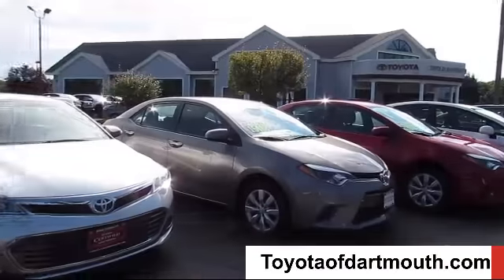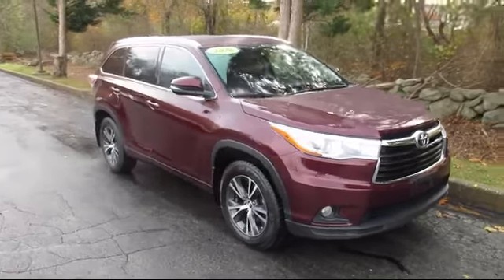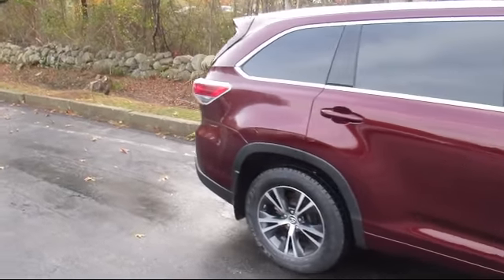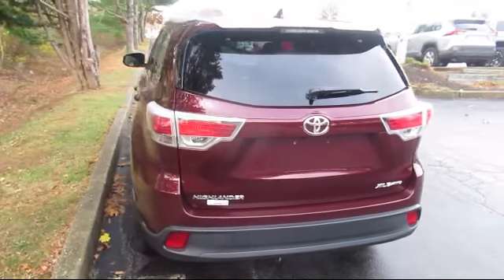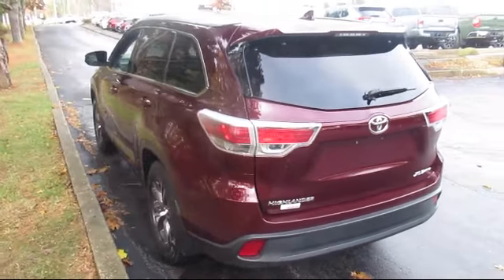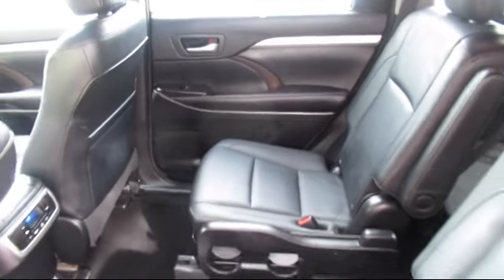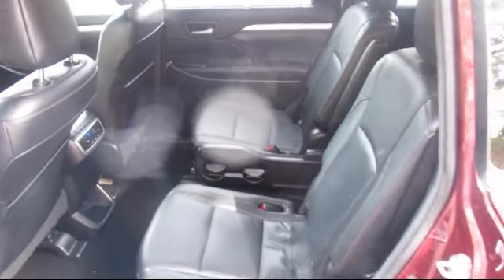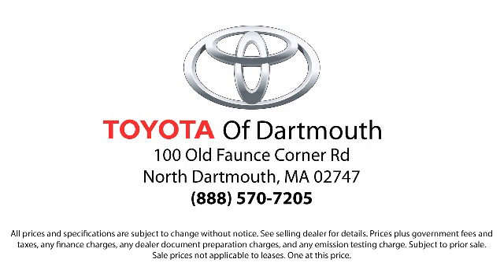2016 Toyota HIGHLANDER XLE Dartmouth New Bedford Fall River Swansea Raynham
2016 Toyota HIGHLANDER XLE Stock Number: 44259A Vin:5TDJKRFH7GS321623.

100 Faunce Corner Mall Road